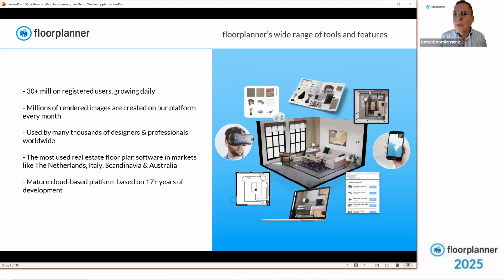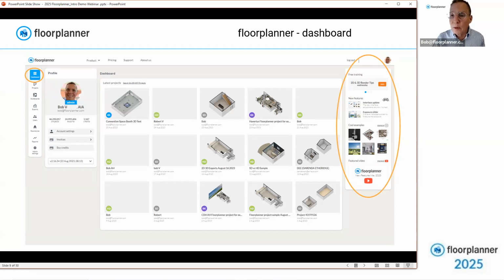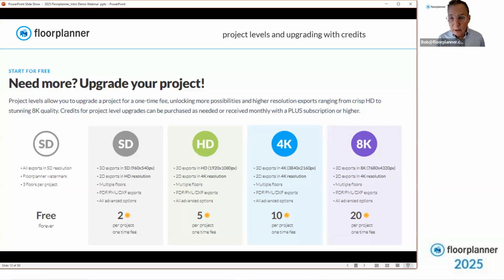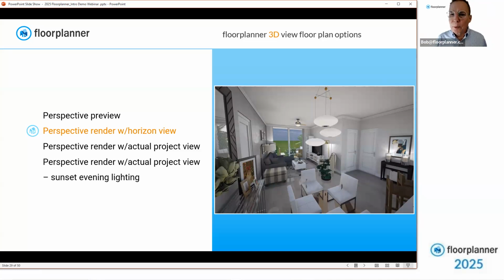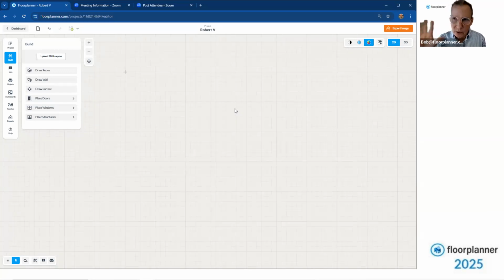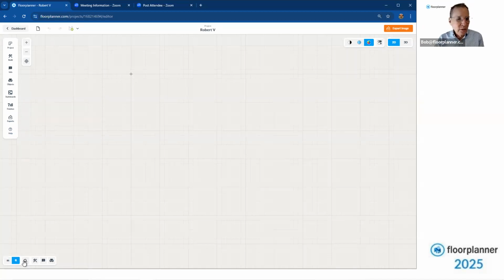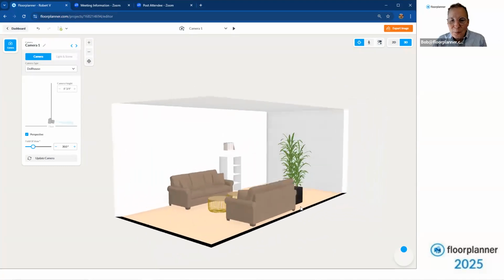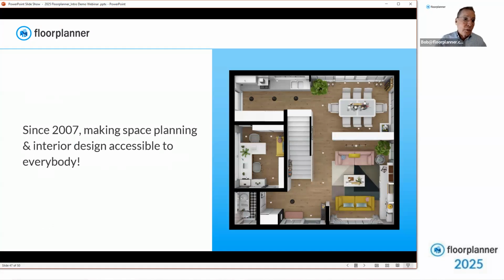Introduction webinar 2025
In this video Bob will show you what floorplanner is and how to use it.

overview:
0:00 introduction
10:51 How to get started
12:42 Floorplanner Support
17:44 Dashboard
19:26 webinars
19:35 Subscriptions (basic plus and pro)
23:11 Subscriptions( team business and enterprise)
26:40 Project levels
39:45 2D floorplan options
44:52 3D floorplan options
50:27 3D tours
52:30 Floorscanner
54:14 Styleboards
58:45 2D/3D editor demo